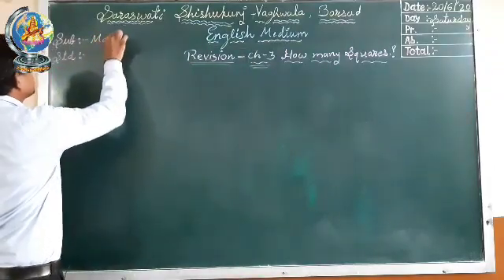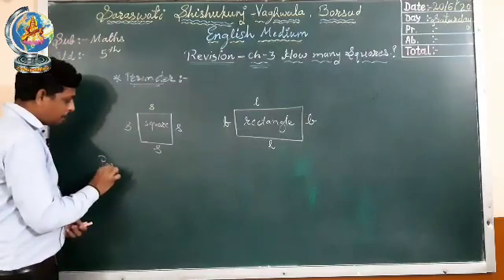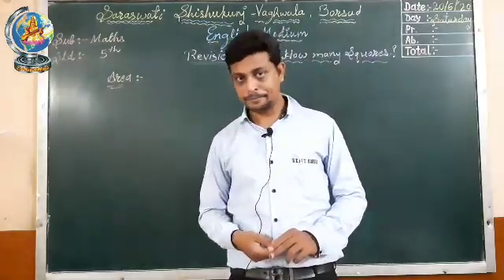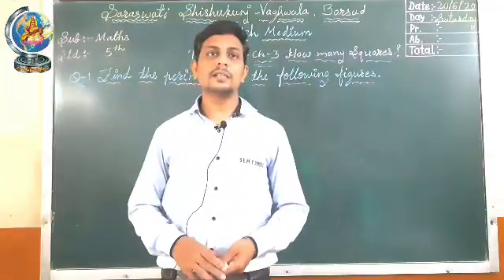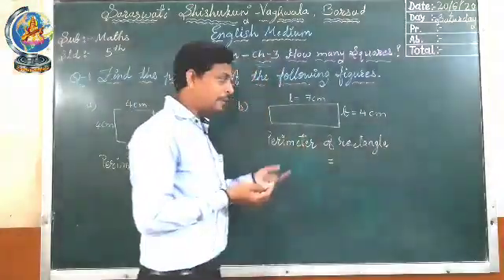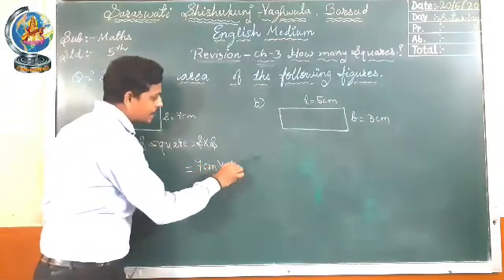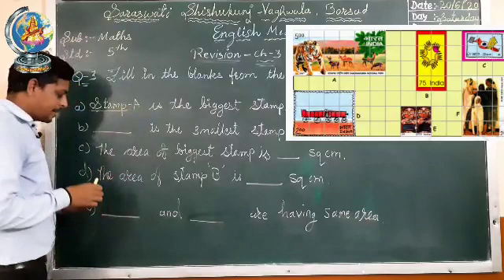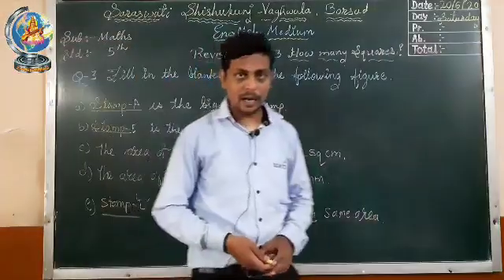5 MATHS REVISION OF CH 3 20 06 2020